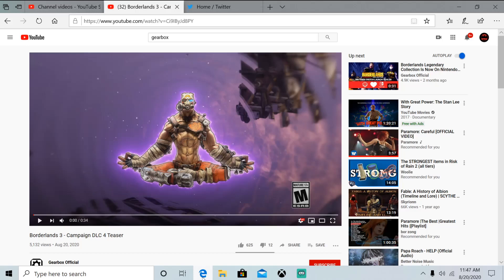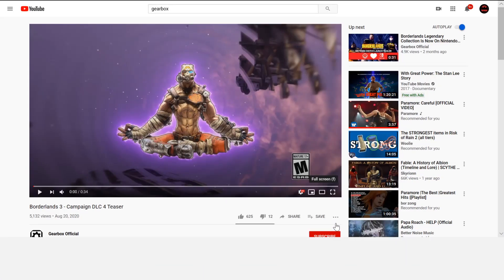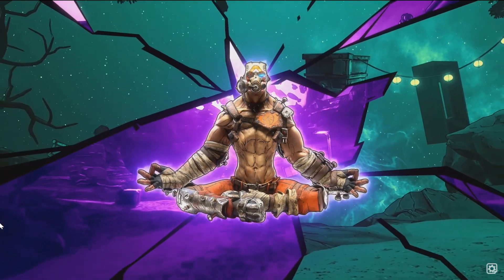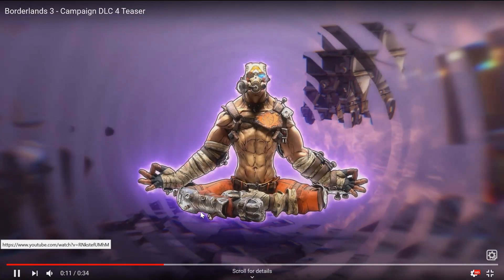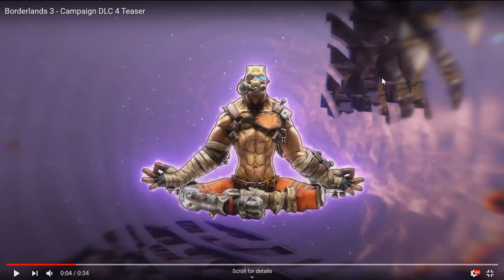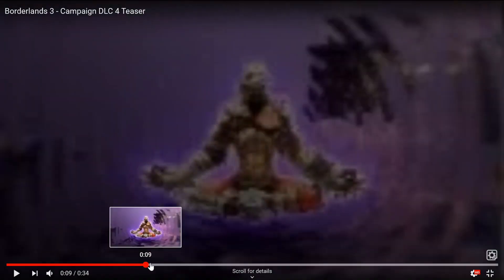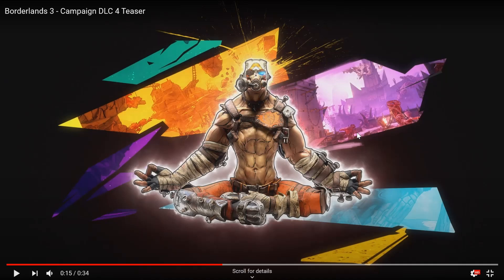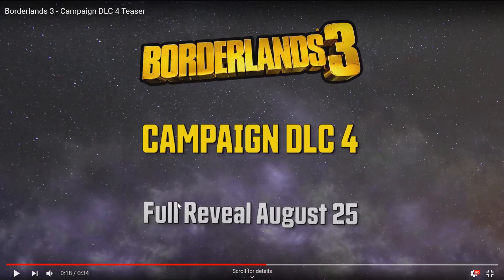Borderlands 3 | DLC 4 Teaser | Reveal Date Confirmed!